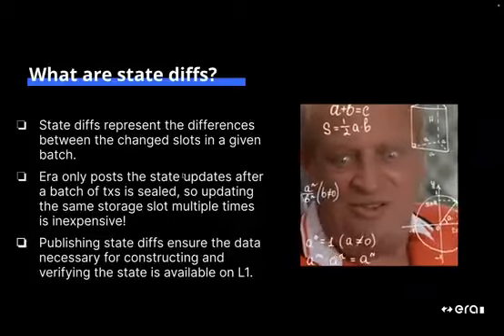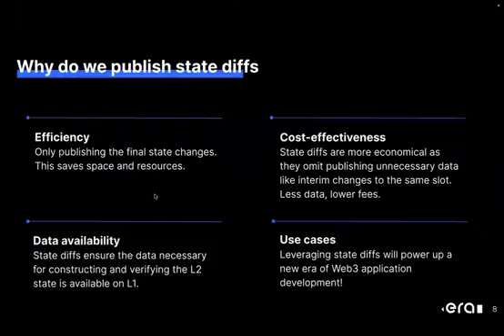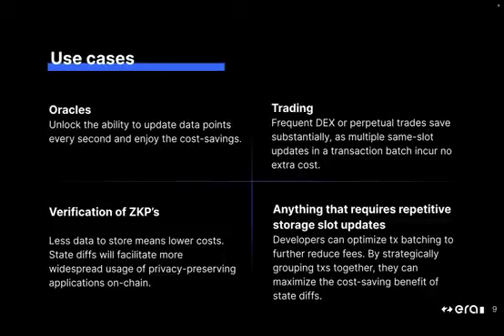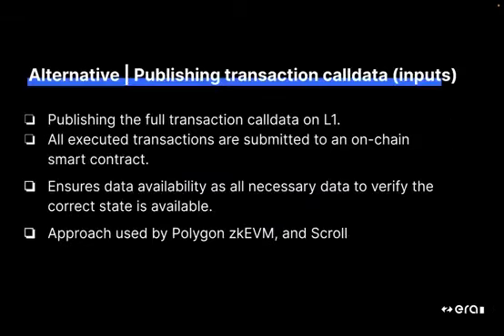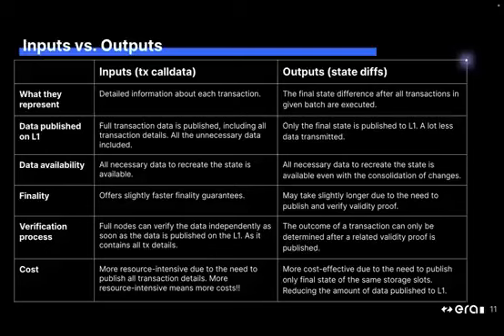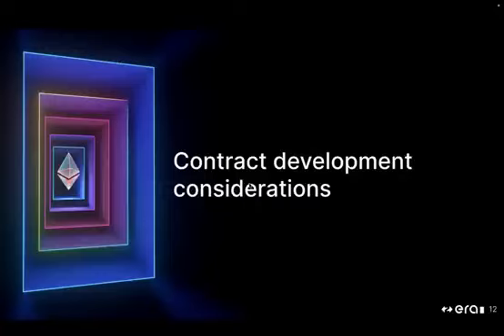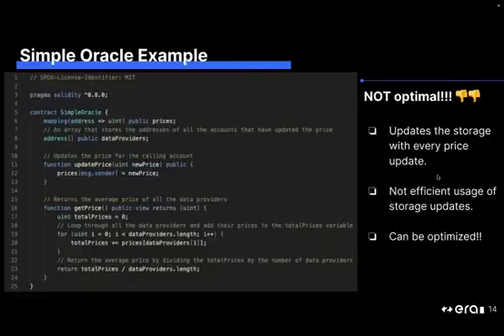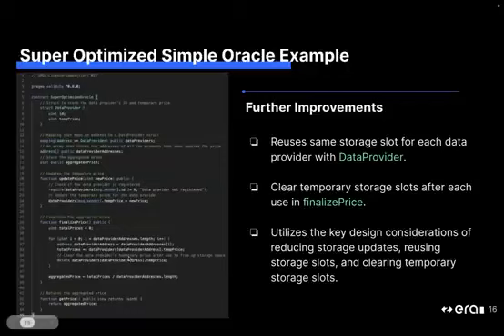ZKsync (ZK) Explained: Everything You Need To Know Before Investing by founder Alex Gluchowski